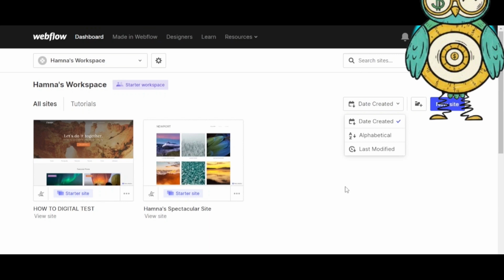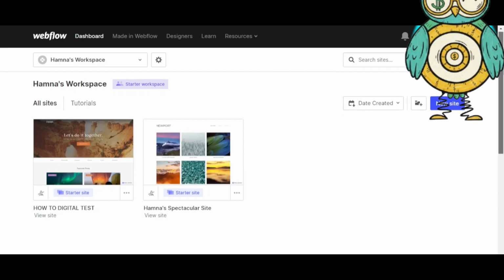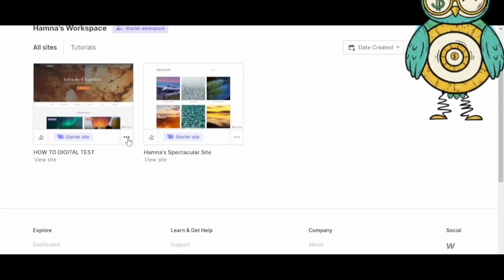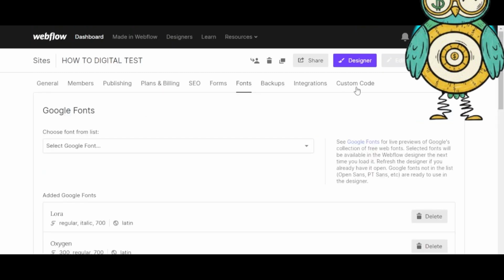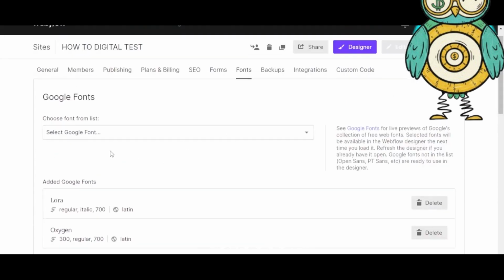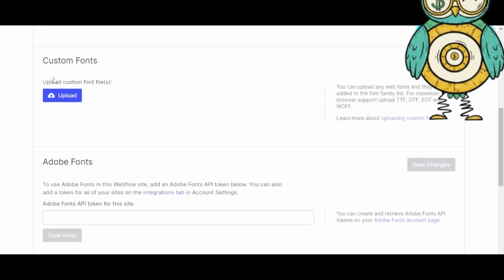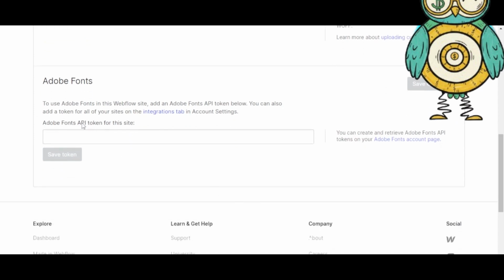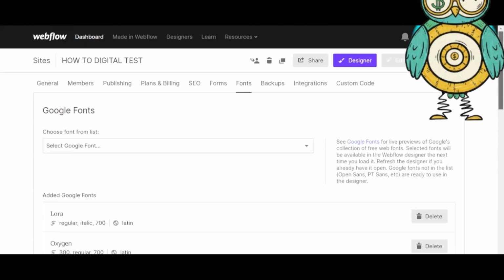Add Custom Fonts To Webflow In 2 Minutes!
In this 2026 tutorial, you’ll learn how to add custom fonts to Webflow in just 2 minutes step by step. This quick and easy guide shows you how to upload and use your own fonts to improve your website design and branding.

We walk through opening your project in **Webflow, going to Project Settings → Fonts, uploading TTF, OTF, or WOFF files, and applying the custom font to your website elements. You’ll also learn how to publish your site so the new fonts appear correctly across all pages.

Using custom fonts in Webflow helps you create a unique design, improve typography, and make your website stand out in 2026.

👉 Topics covered in this video:
• How to upload custom fonts in Webflow
• Supported font formats (TTF, OTF, WOFF)
• How to apply fonts to your website
• Web design and typography tips (2026)